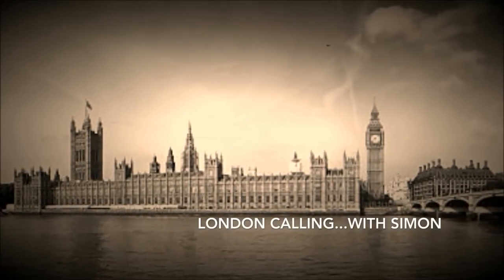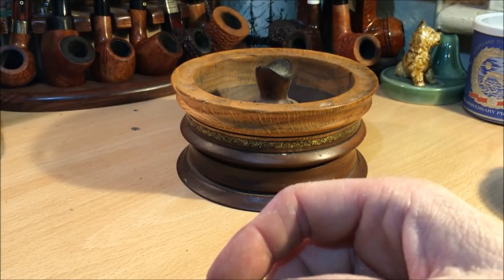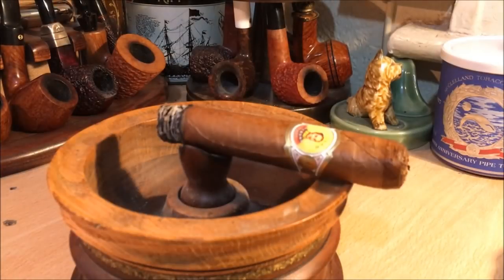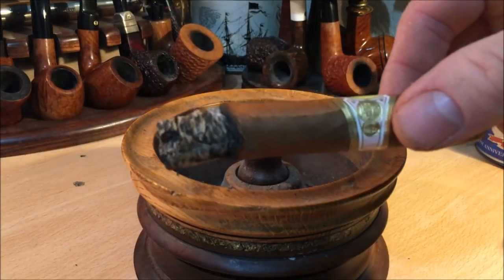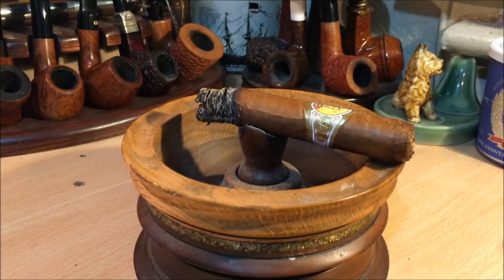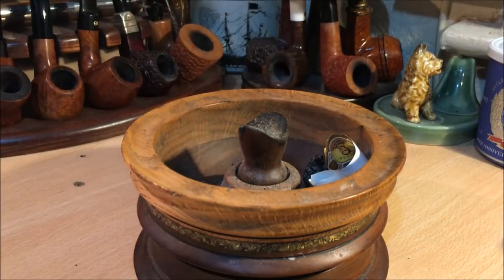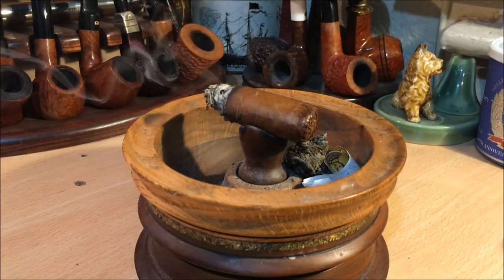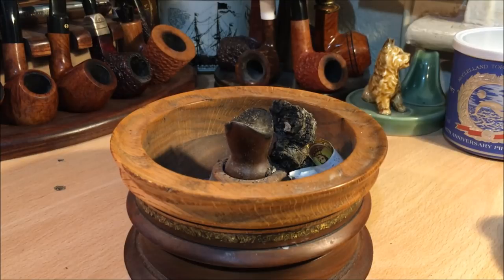Bolivar Royal Corona Cuban Cigar